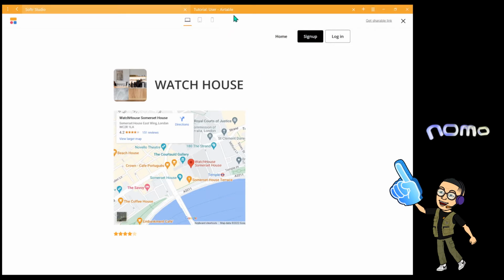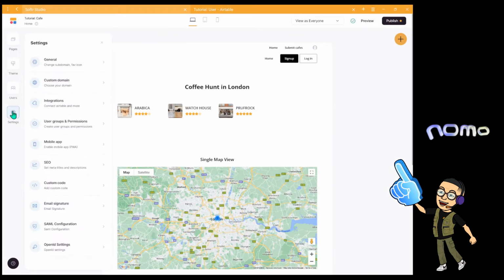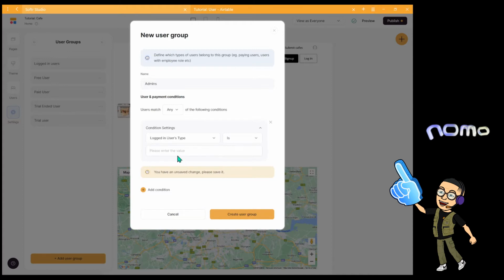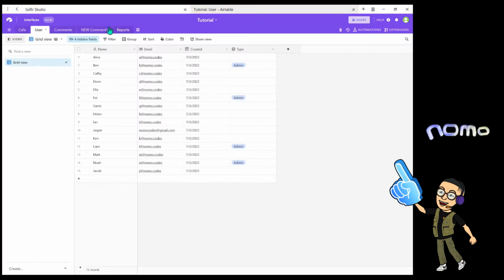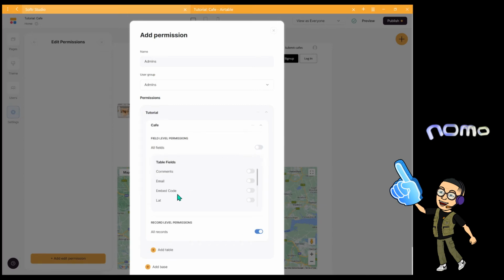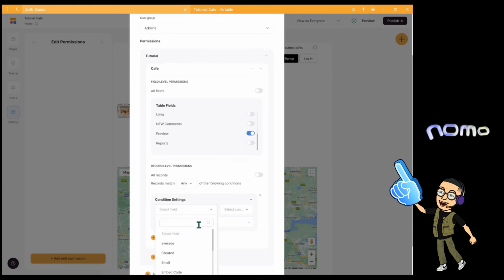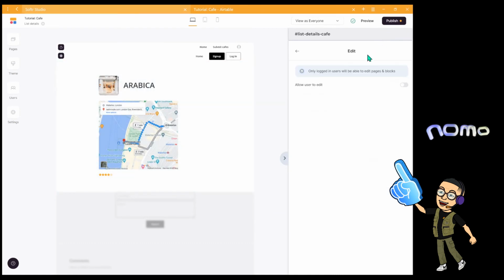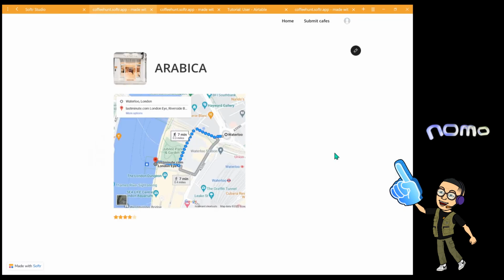Softr Tutorial: Edit Permission and User Groups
Join the 30-Day Softr Challenge to learn with an engaging community

In today's Softr tutorial we will learn about how to set up user permission and edit groups based on user types.